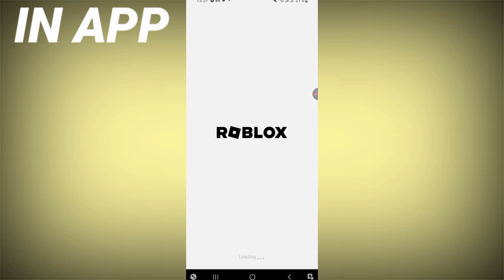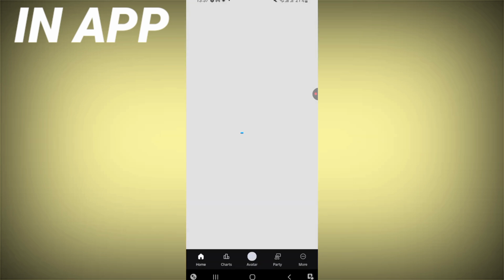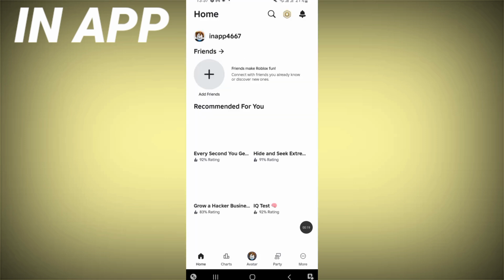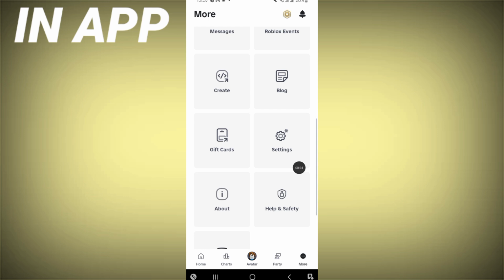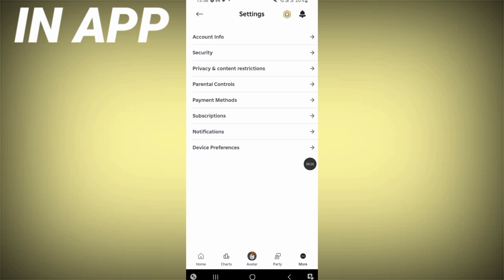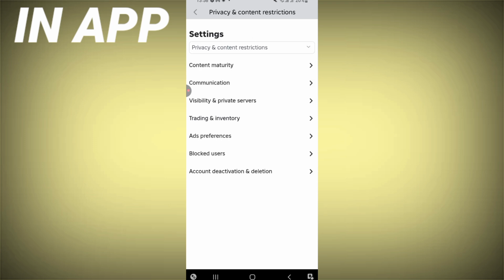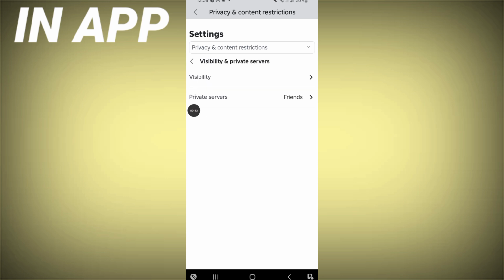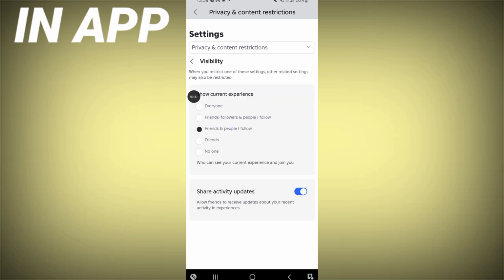How To Show Current Experience On Roblox Mobile | Step By Step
inapp